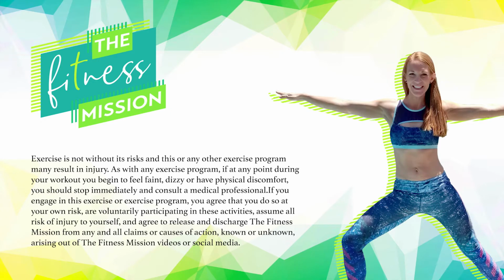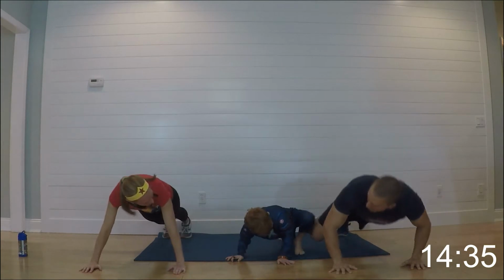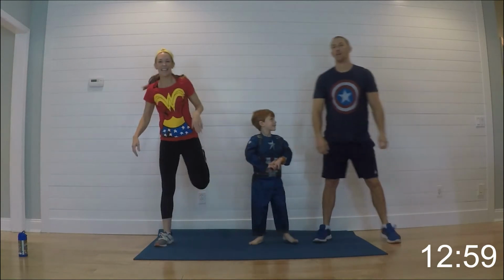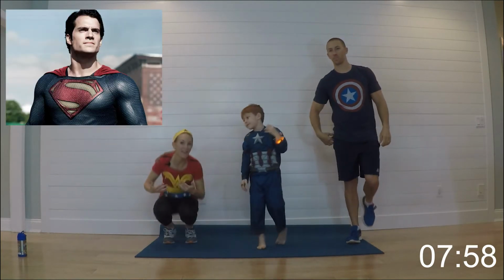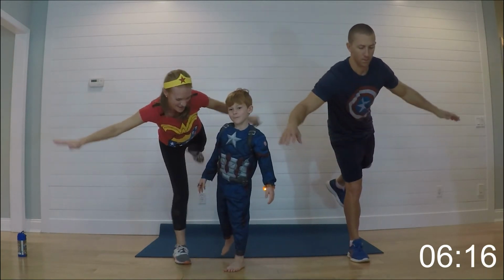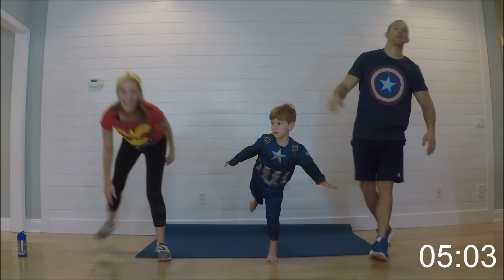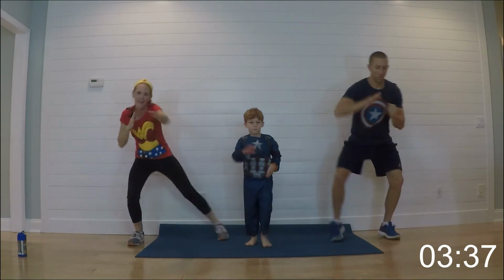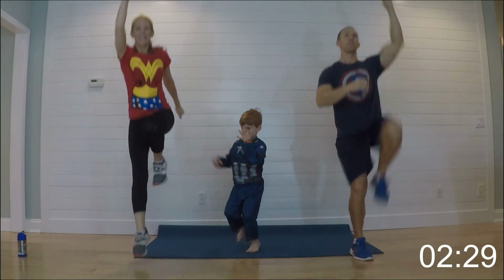15-minute Family HIIT Superhero No Repeat Workout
This fun, 15-Minute High Intensity Interval Training class will give YOUR WHOLE FAMILY a great workout! This no-repeat interval class has a different exercise for all of your favorite superheroes. So grab a costume from your dress- up box and get ready to sweat!